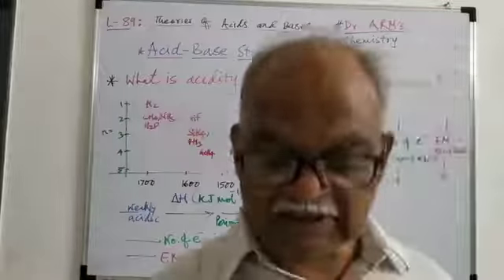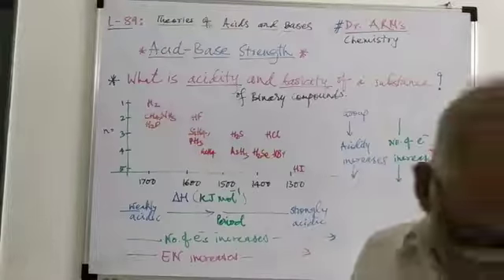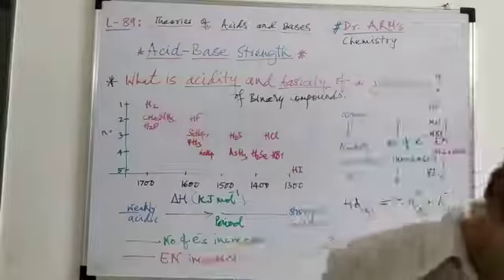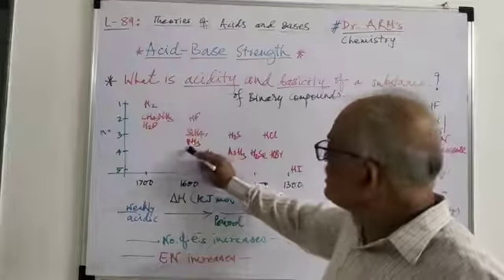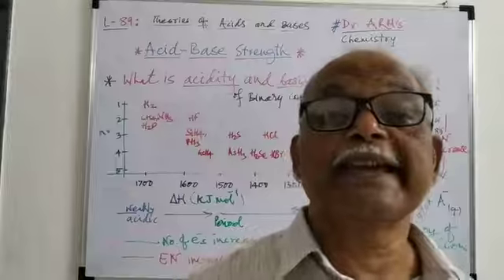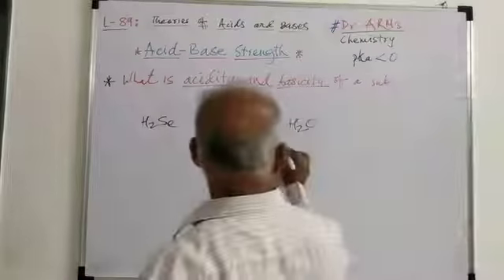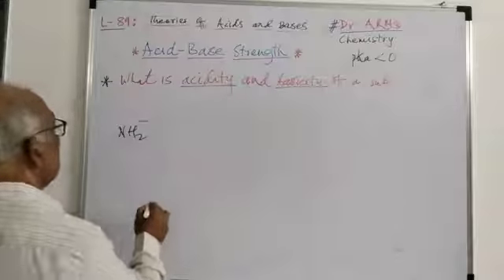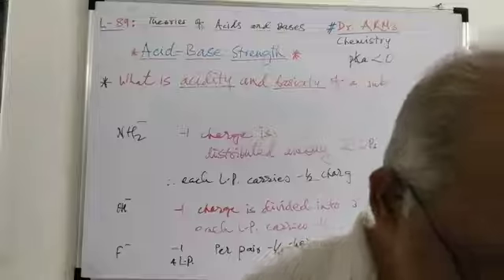Theory of Acids and Bases: Strength of Acids and Bases: D) Acidity and Basicity@ Dr ARM's Chemistry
For MSc and BSc students.
It will help students to understand:
1. what is acidity?
2. What is basicity?
3. What is proton affinity?
4. What is dissociation constants for acids and bases?
5. What are trends in acidity along the period and down the group?
6. What are Ka, Kb, pKa, and pKb for acids and bases?
7. How does charge distribution observed in NH2-, OH-, and F- species?@dr.armschemistry4541